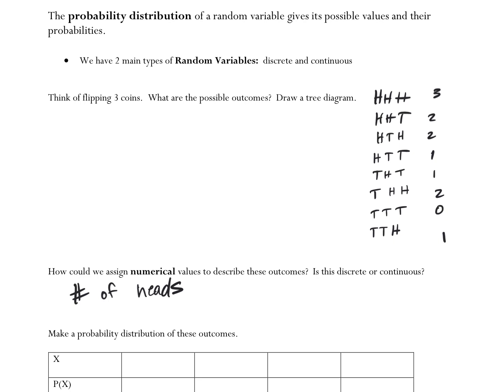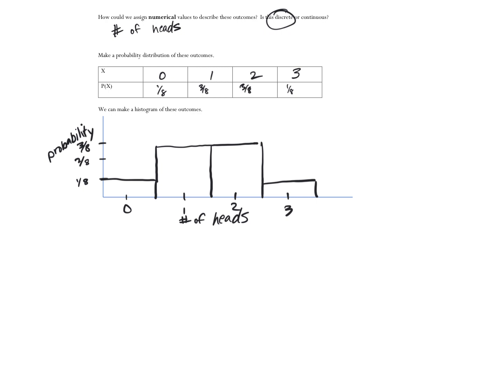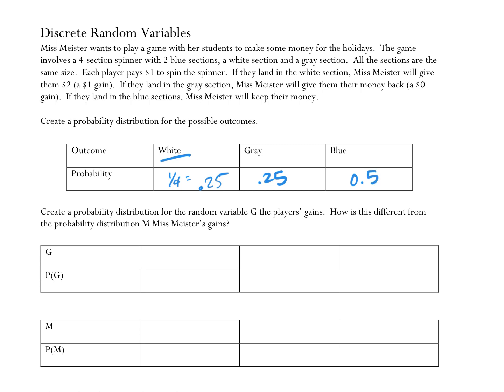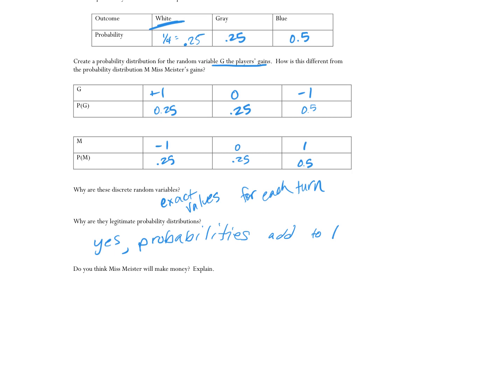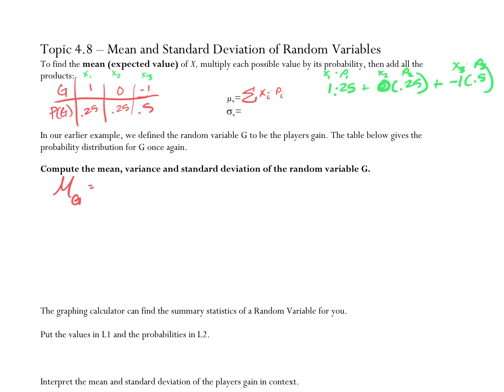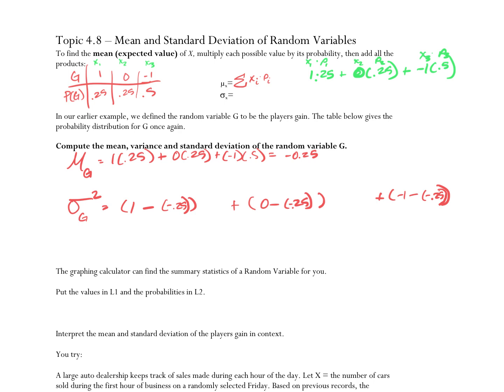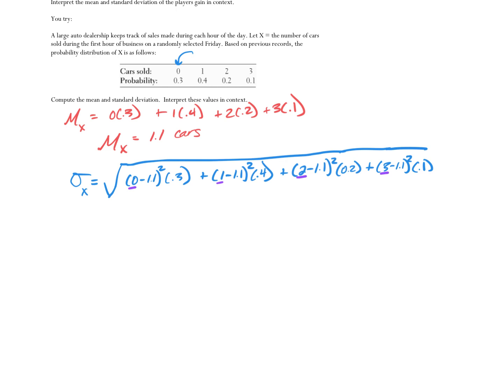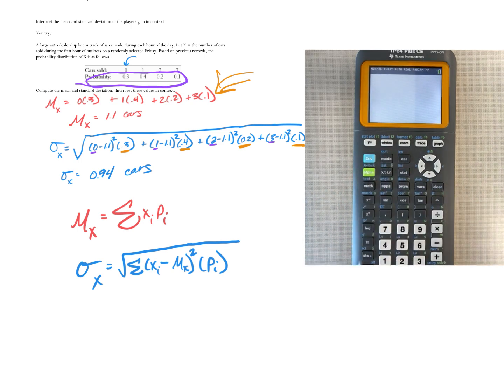intro to random variables